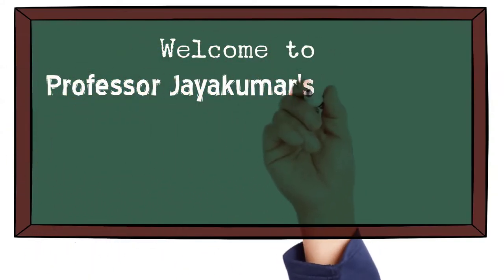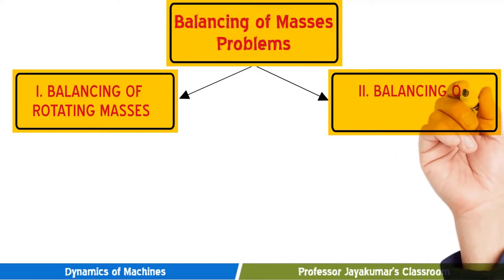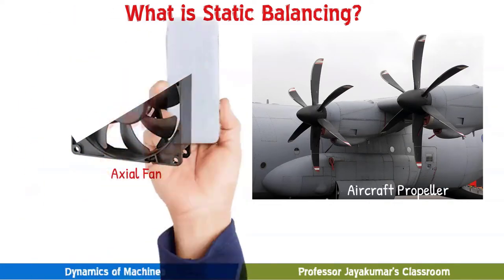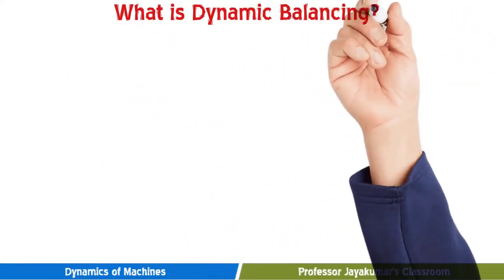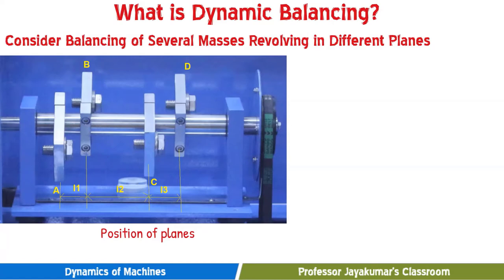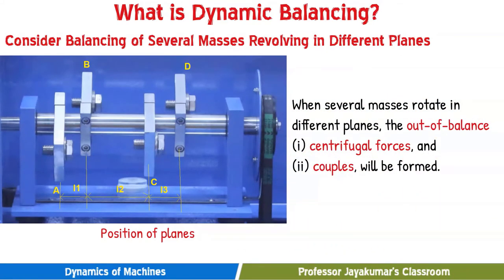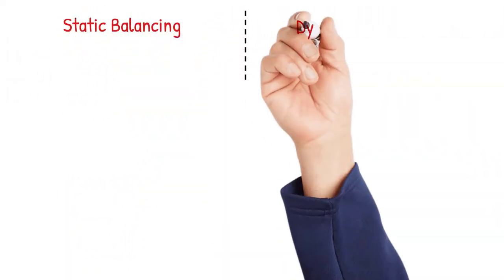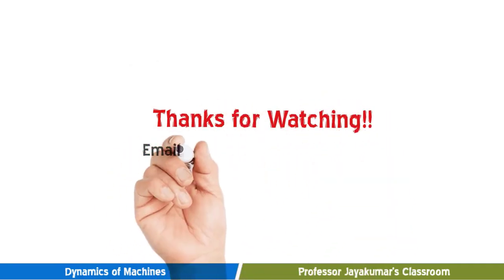Lecture 24: Concept of Dynamic Balancing | Balancing of Several Masses Revolving in Different Planes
In this video, the underlying concepts of Dynamic Balancing i.e., Balancing of Several Masses Revolving in Different Planes are presented with easy-to-understand illustrations/animations. The conditions of dynamic balancing and the differences between Static & Dynamic Balancing are also presented.